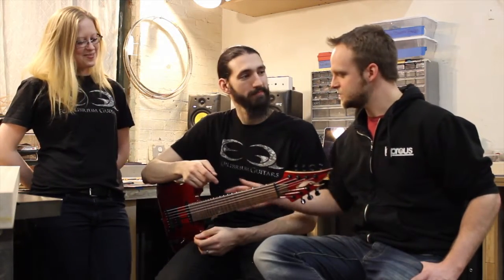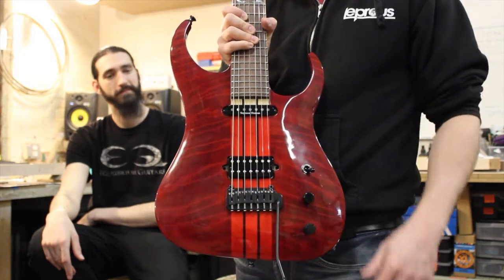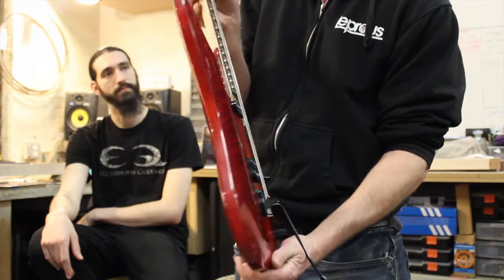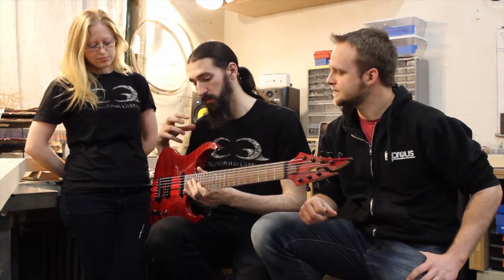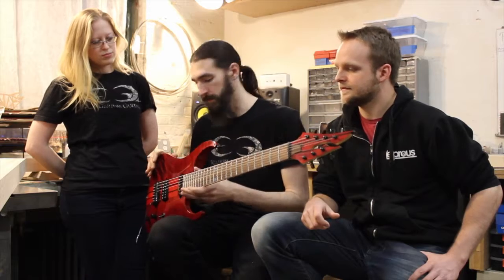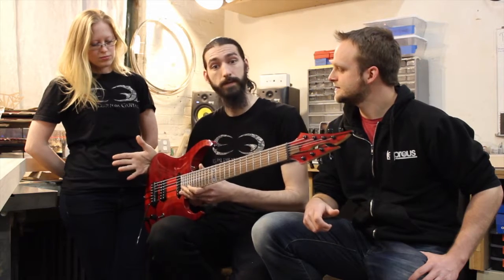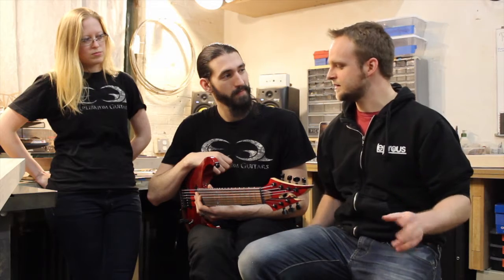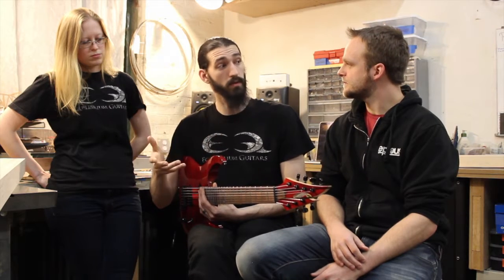Protean Collective Equilibrium Guitars factory visit/ Myopic solo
Visit our Indiegogo campaign page for clips of more music, available perks, and to preorder our new album

This is footage of Graham talking with Dave and Mariann of Equilibrium Guitars about his custom 7 string, Mjølner, and playing through the solo from "Myopic" off of our upcoming record.